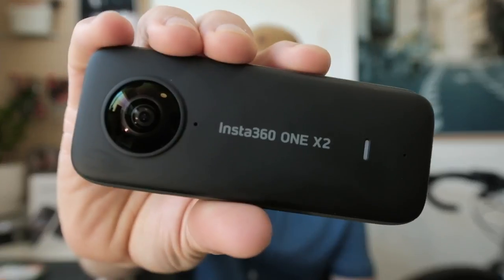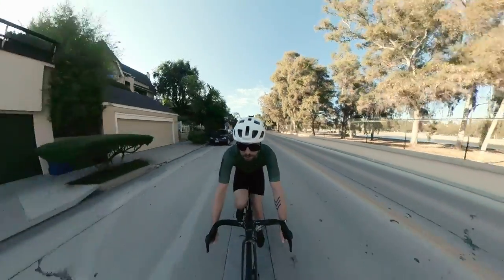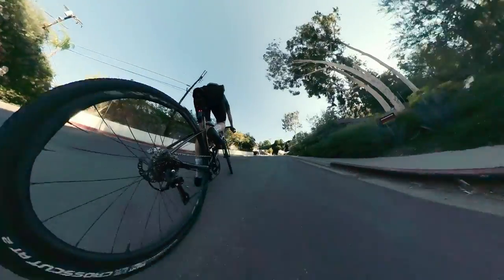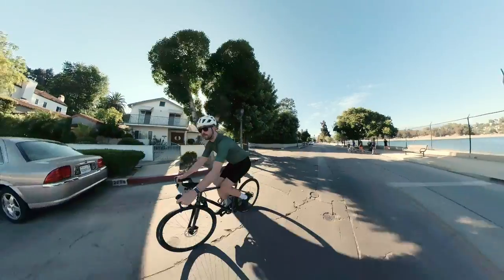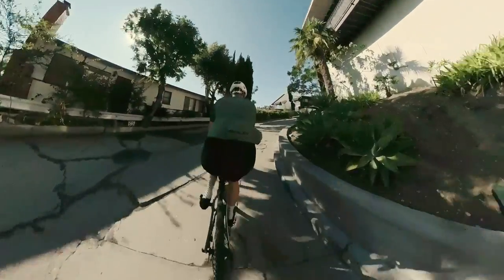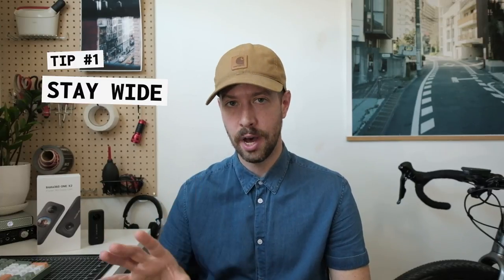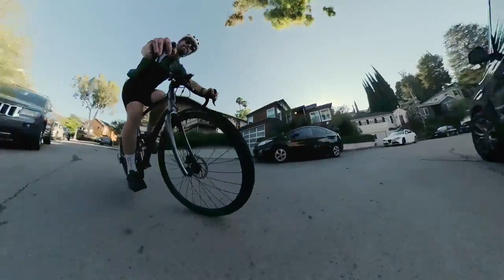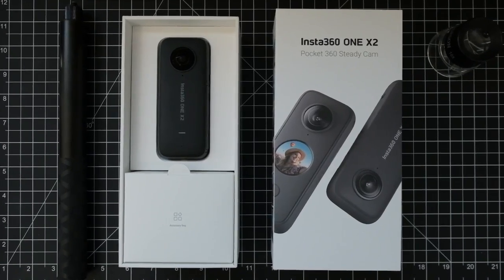Cycling with the Insta360 ONE X2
I bought an Insta360 ONE X2 and tried a bunch of different camera angles on my bike.

Taisioner Super Clamp
Pafieo 360 One X 2 Selfie Stick

00:00 Intro
00:49 How it works
02:02 List of camera angles tested
02:30 Camera Angle 1
03:19 Camera Angle 2
03:57 Camera Angle 3
04:33 Camera Angle 4
05:15 Camera Angle 5
05:41 Camera Angle 6
06:34 First impressions
08:00 Things I like about the camera
09:25 How to get good footage
11:35 Mobile app vs desktop app
12:57 Final thoughts

Bike Computer
Power Meter Pedals
Bike Saddle